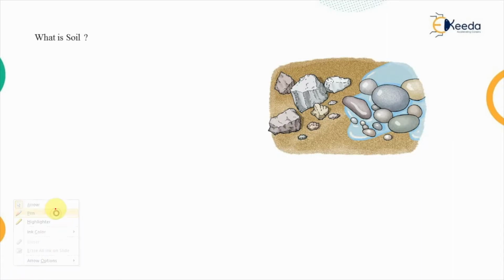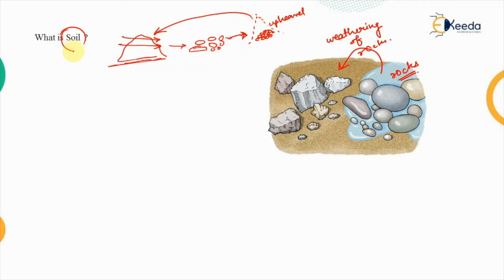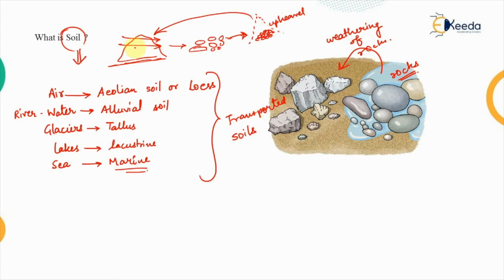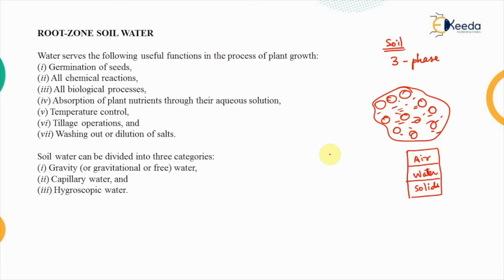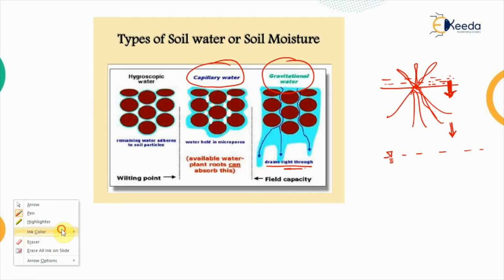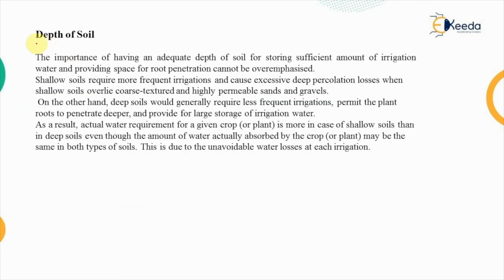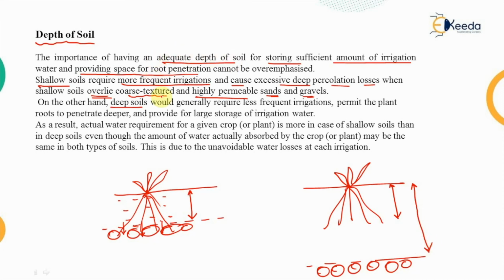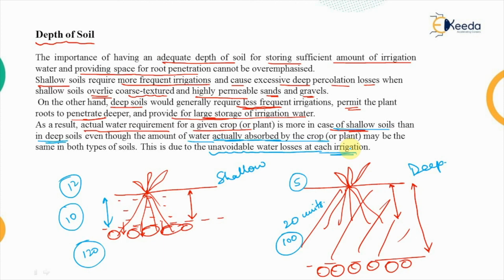Soil Characteristics Form the Irrigation Consideration - Water Resource Engineering 1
Video Name - Soil Characteristics Form the Irrigation Consideration

Chapter - Water Requirement of Crops

Happy Learning!